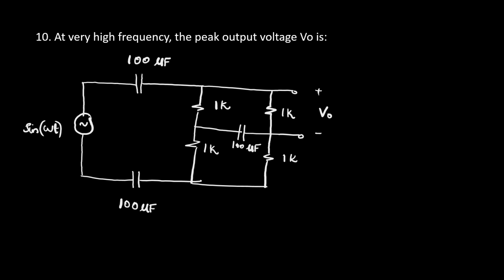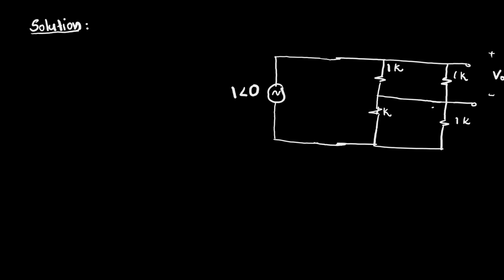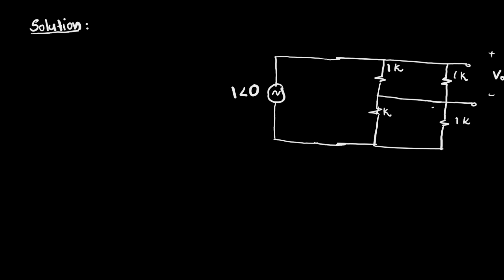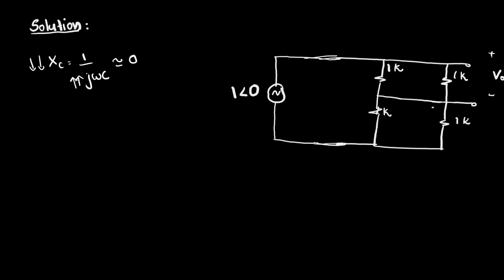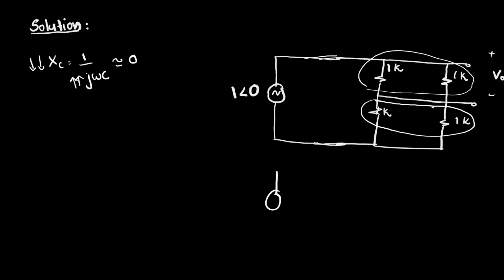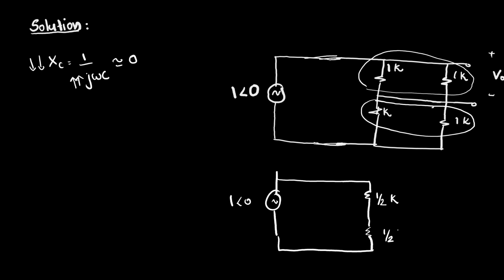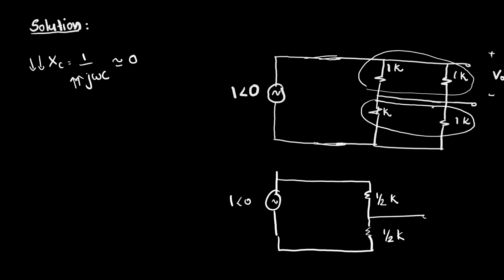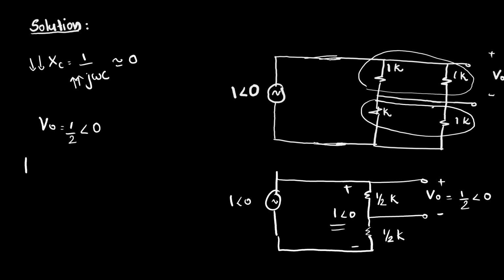Network Theory: AC Analysis for Gate 2025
This channel provide online coaching class
GATE 2025 -Electrical Engineering|Electric circuit|crash course on network theory

 This video covers *Sinusoidal Steady State Analysis**, focusing on the **most important GATE questions* for **GATE 2025**. It explains key concepts related to AC circuits, impedance, phasor analysis, and resonance, while solving critical problems to help students understand the application of these topics. This session is essential for GATE 2025 aspirants looking to master sinusoidal steady state analysis and tackle related questions with confidence in the upcoming exam.